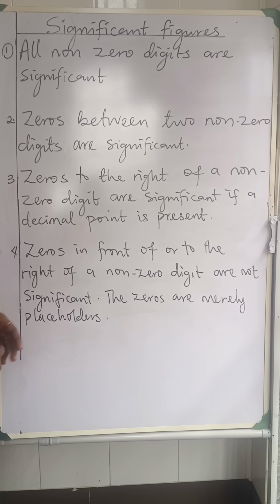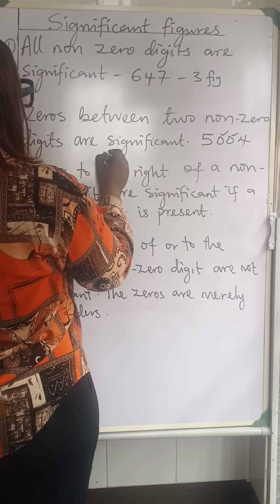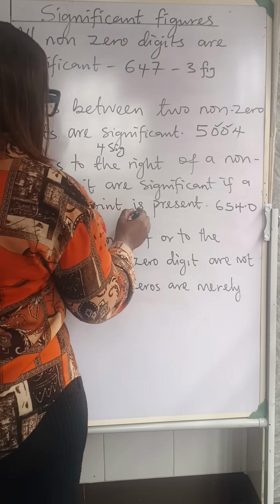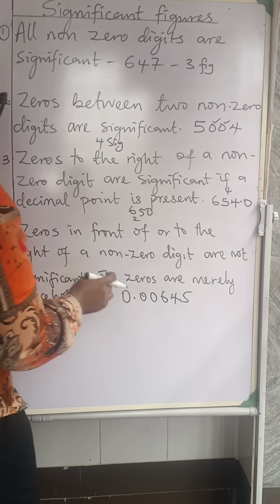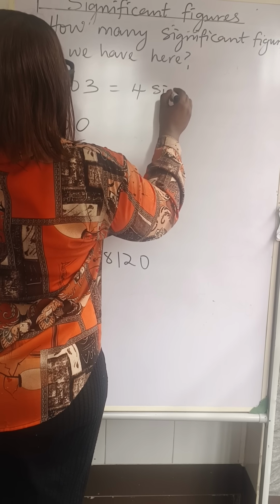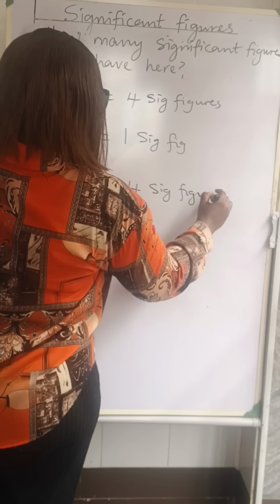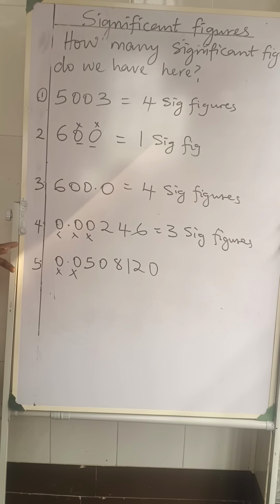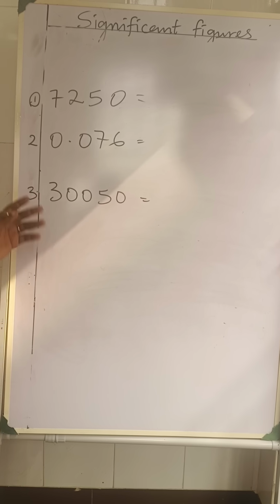Significant figures @ ChiomaAngela_ w1c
The significant figures of a given number are those important digits which convey the meaning according to it's accuracy.
For example, 635.0 has four s.f,
60005 has 5s.f
600 has 1s.f

Watch this interesting and interactive video to learn and have a better understanding of significant figures.